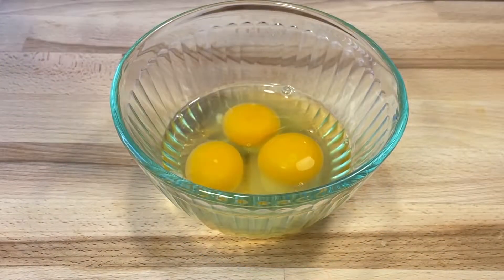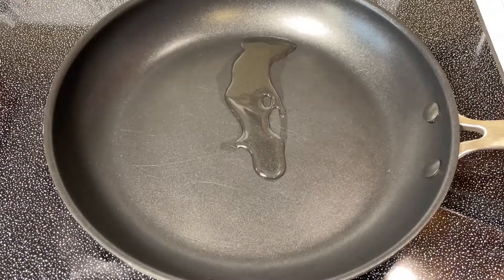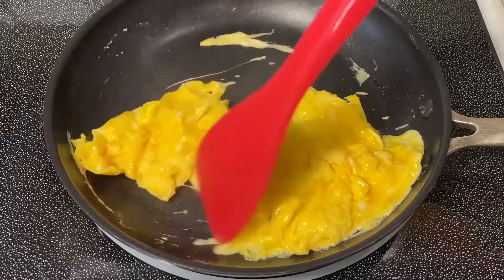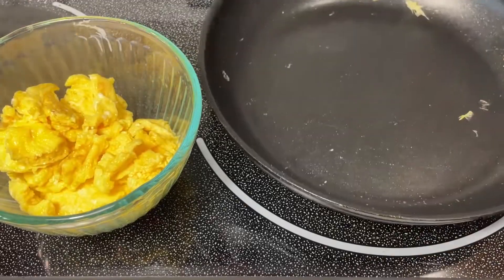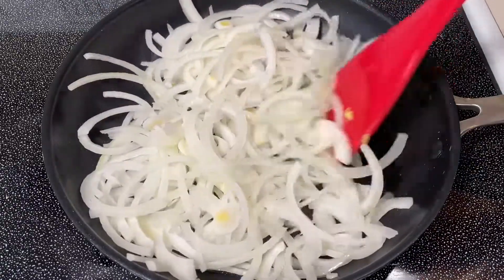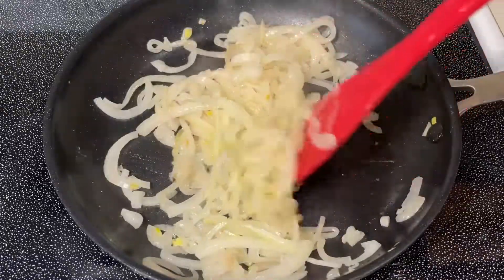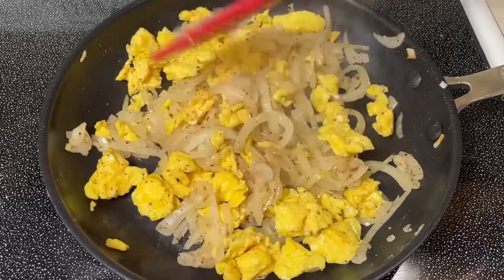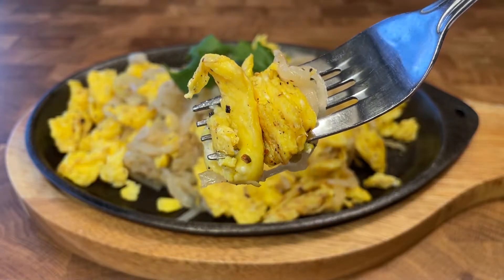When You Have Eggs and Onions At Home, Make This Simple and Delicious Dish!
Everyone knows how to cook onions and eggs. But do you know the secret of making the best one? Black pepper is a MUST in this dish! Whenever I don't know what to bring for my lunchbox, I cook this quick, easy and delicious dish!

Ingredients:

3 eggs
1 large onion
1tsp salt
1 tsp black pepper

Make sure to hit the notifications bell 🔔, so you won't miss the new video with quick and delicious recipes.

Don't forget to enable the subtitles to watch the video in your language.

Write a comment or ask us any question about the recipe. We will be more than happy to answer.